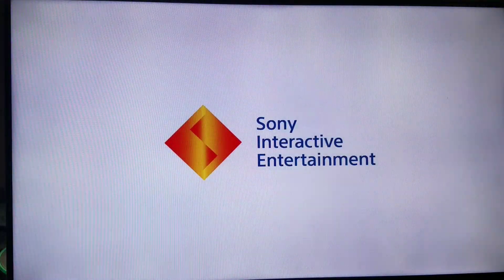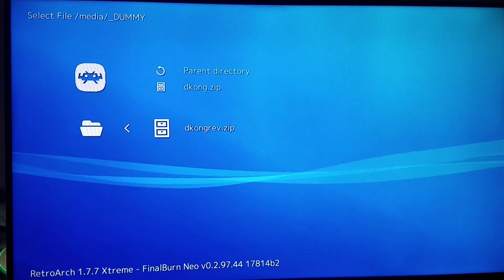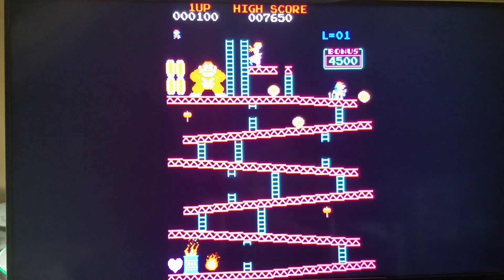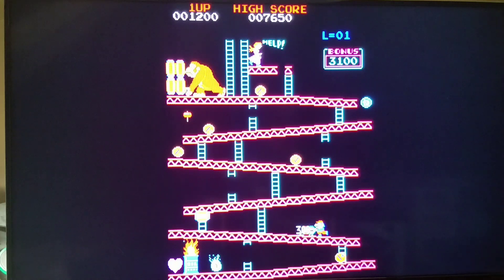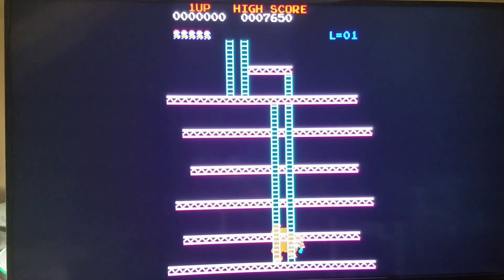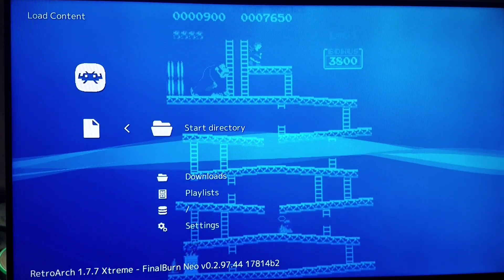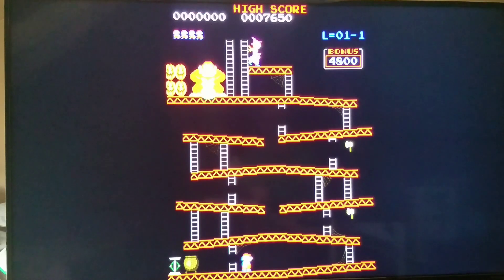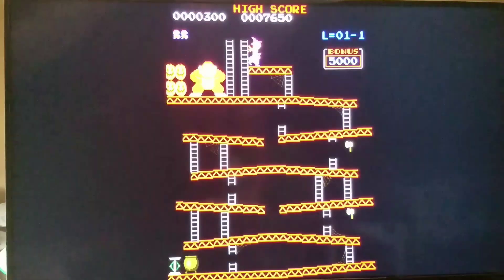Playstation Classic - Who Loves Donkey Kong Hacks!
This will go out in tomorrow's Update!  FB NEO is a smorgasbord for Hacks for many games, including Donkey Kong, Mortal Kombat, and so on!  I will likely get the coding implemented for MD-S-NESC NEXT Update:)  Enjoy!  And, know that the PSC is still a miracle system for Modding:)

Personal thanks to all of whom have worked on these hacks originally, as well as the entire FB NEO Team!  Thanks for the exceptional help with running DK Hacks, barbudreadmon!  And, also, thank you dinkc64, for UMK3 Plus and all else you have worked in:)

Thanks DRVR 99 for getting me into DK Hacks to begin with...Plus the amazing Holy Diver for NES!